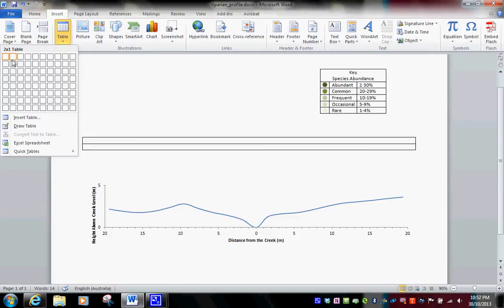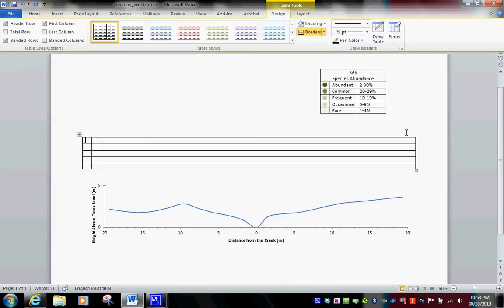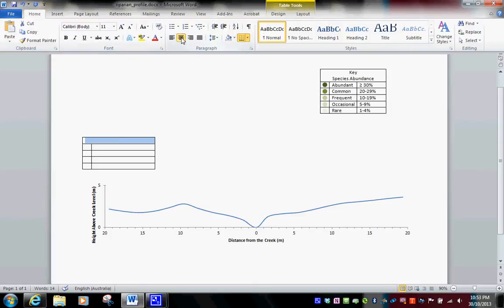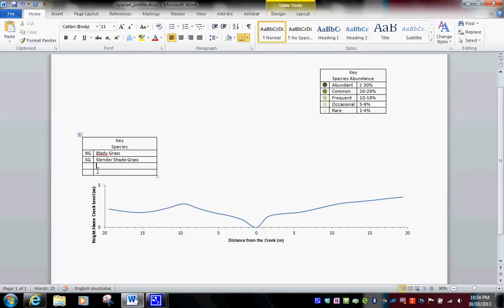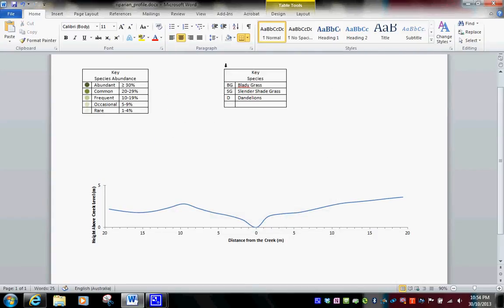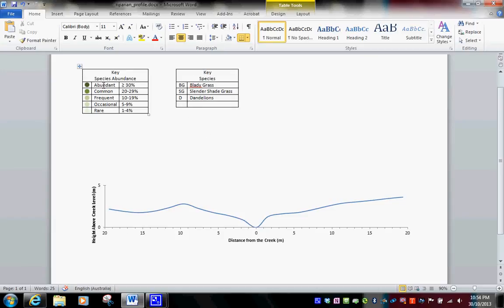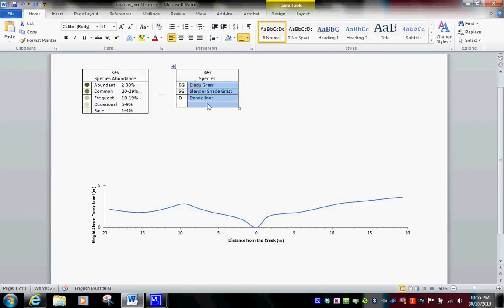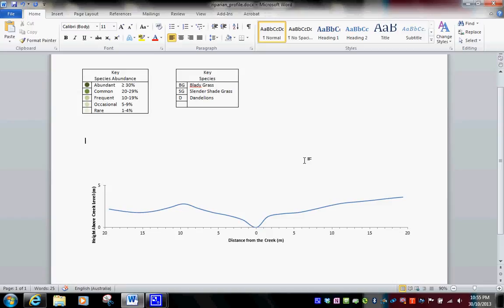HOW TO | Create a Riparian Profile | Part 5 | Species Key